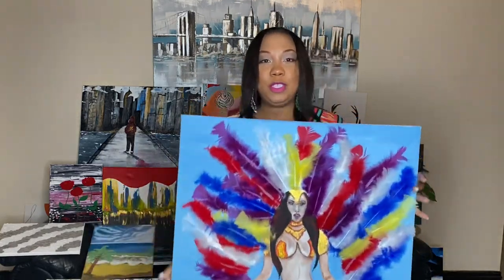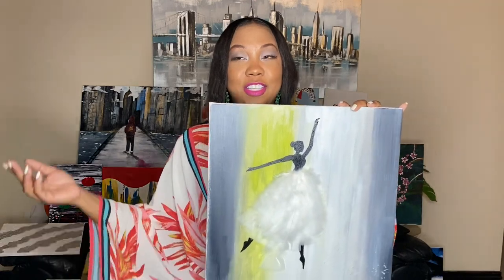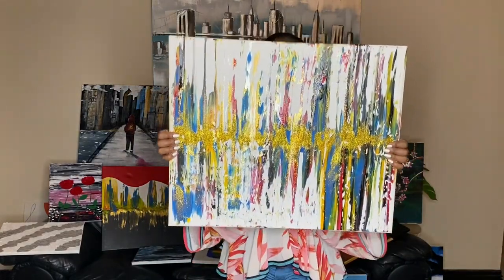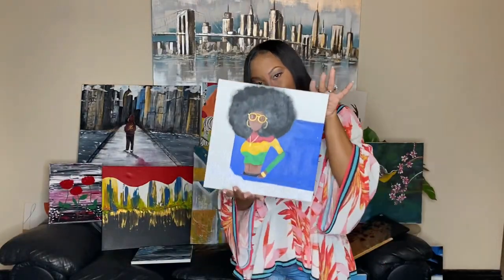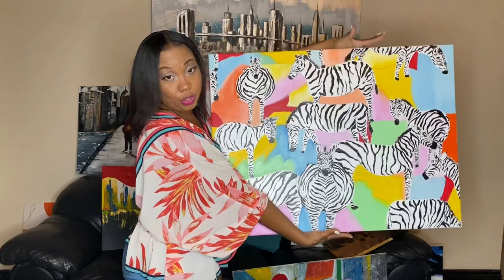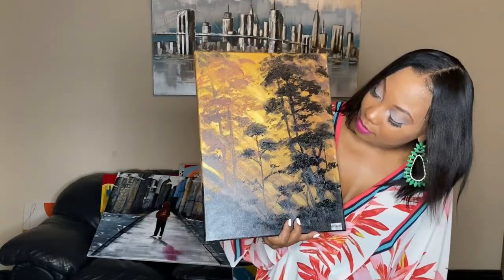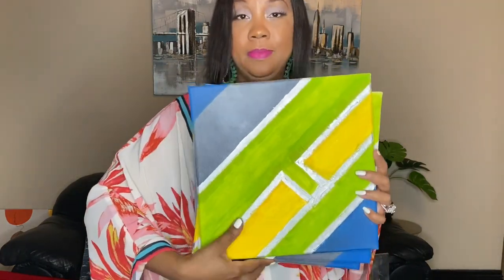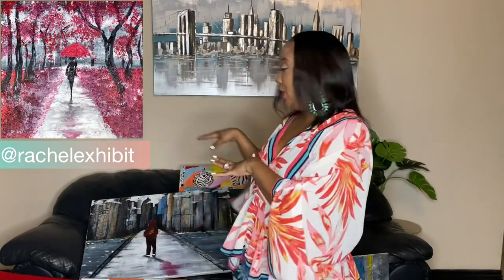MY 2020 ART REVIEW!!!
2020 ART COLLECTION ON DISPLAY